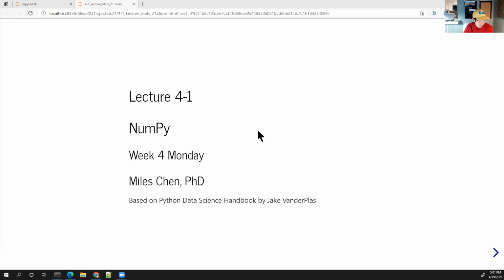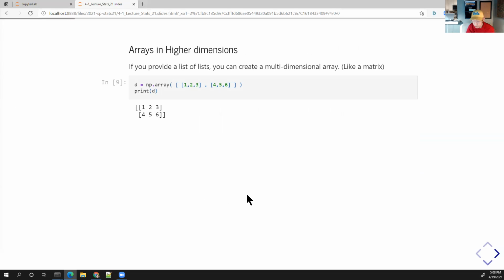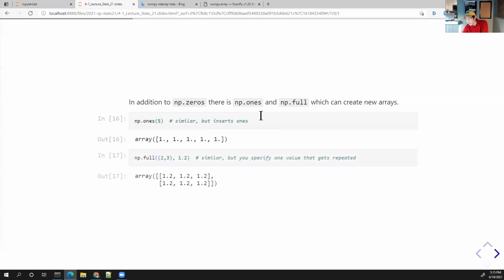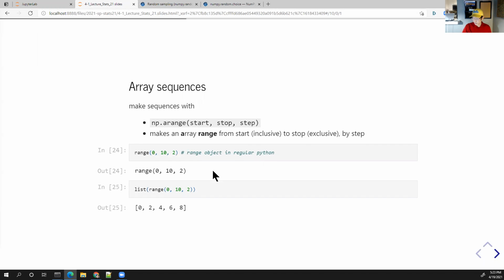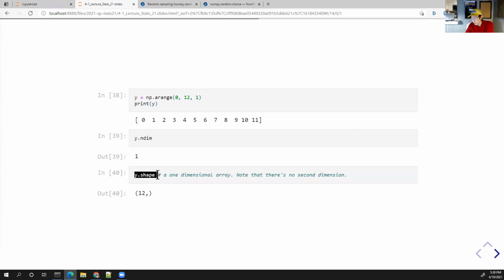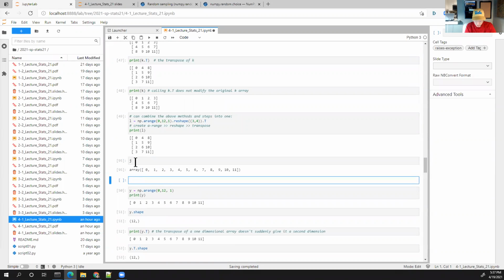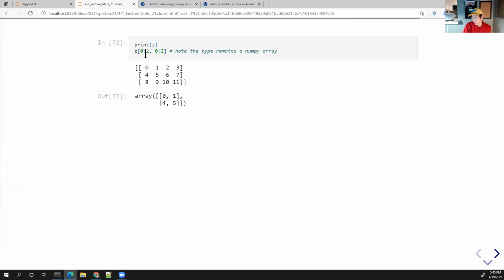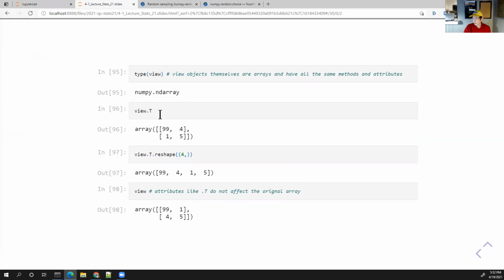Stats 21 Lesson 4-1 Introduction to Numpy